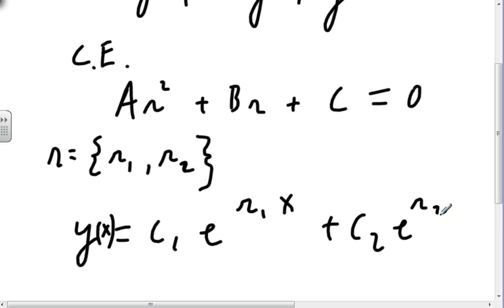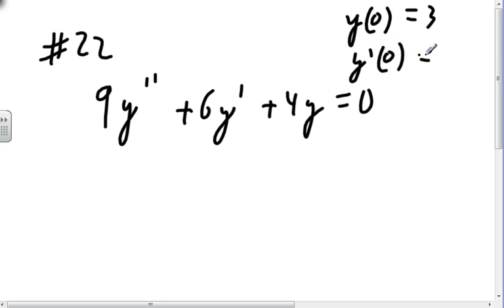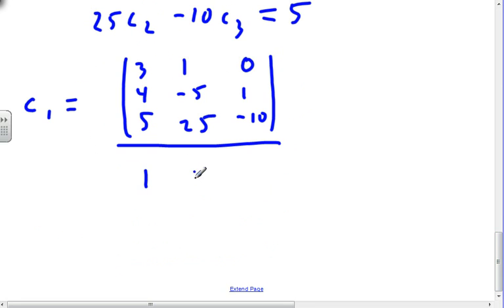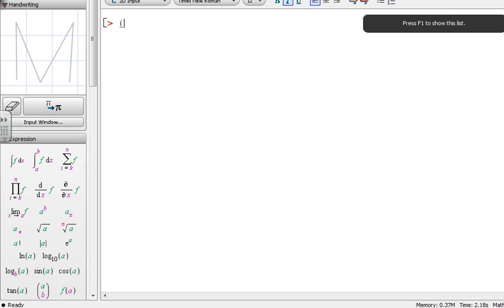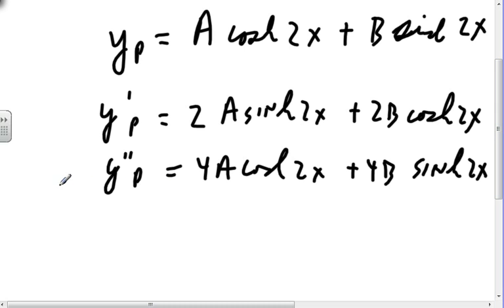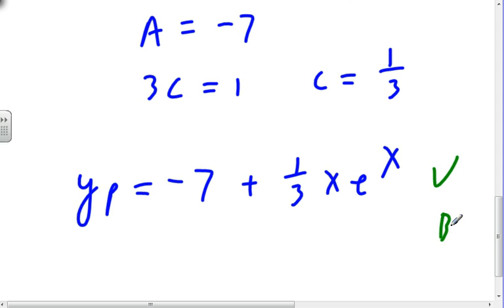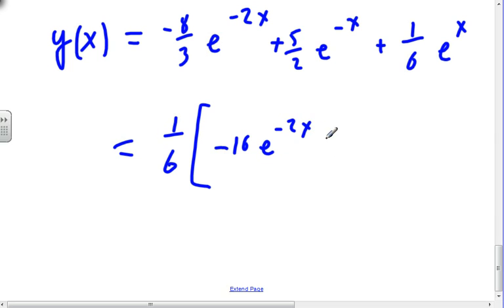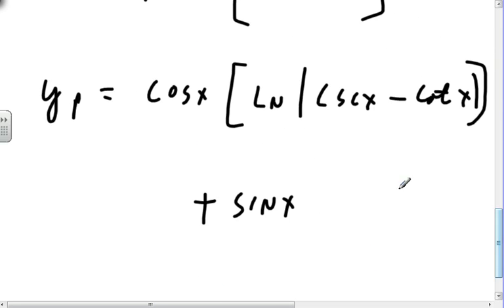Diff Eq Section 2 3 and 2 5